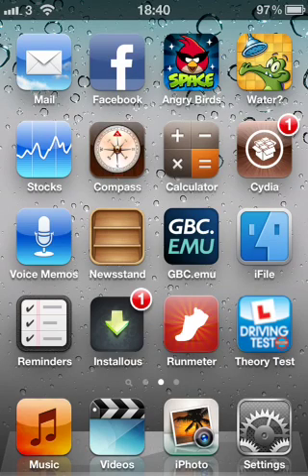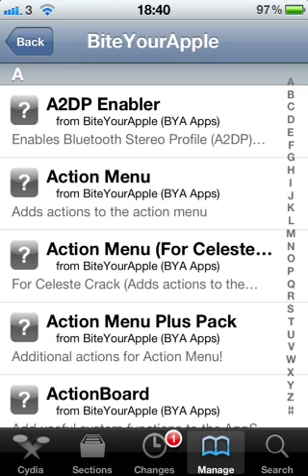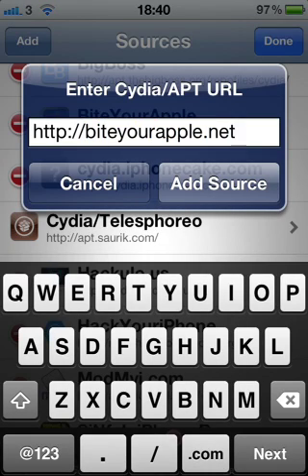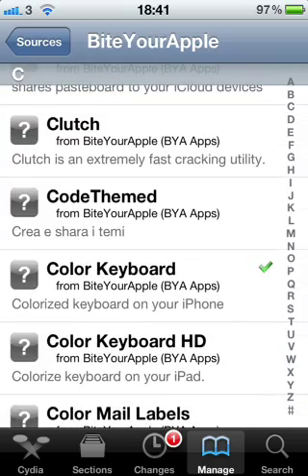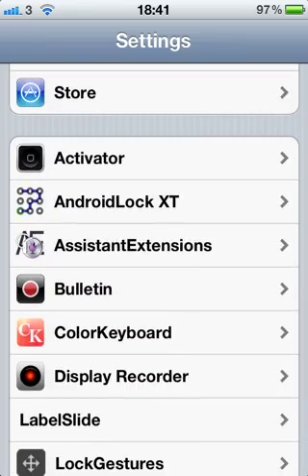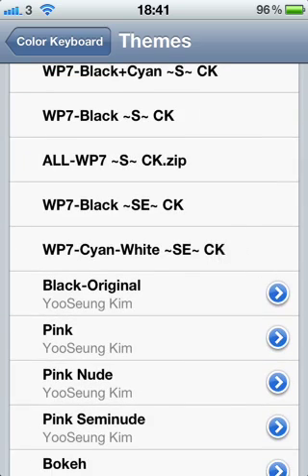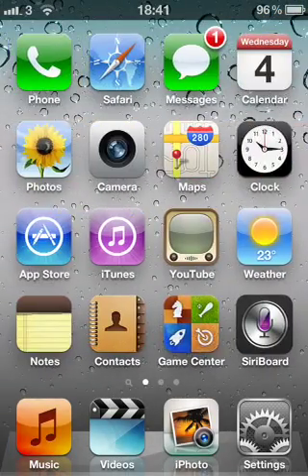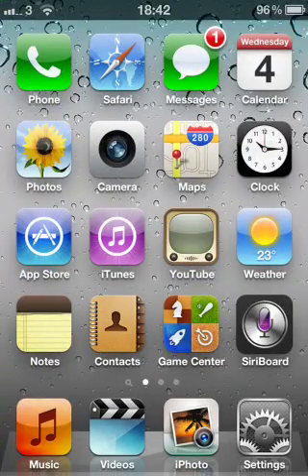How to change iPhone Keyboard Colour for Free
Video showing how to change the theme of your keyboard on the iPhone using Cydia.